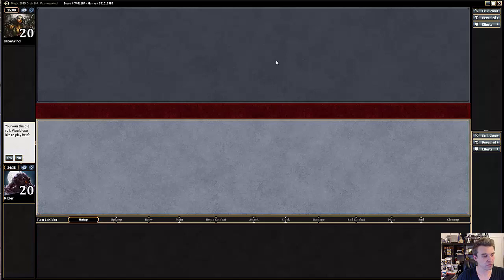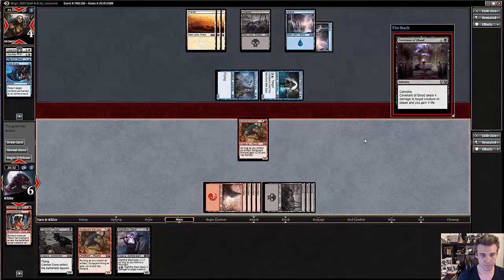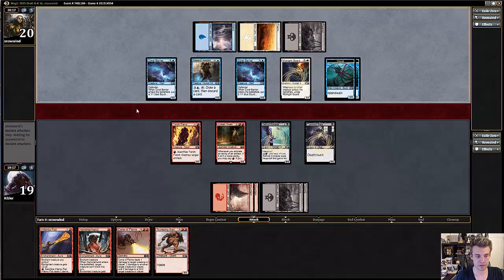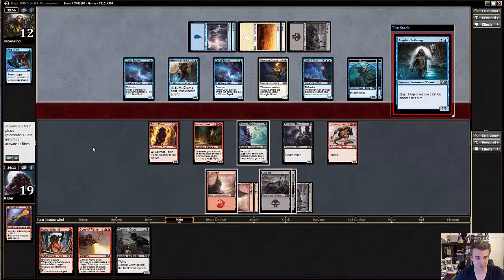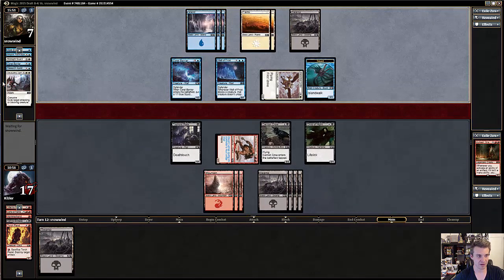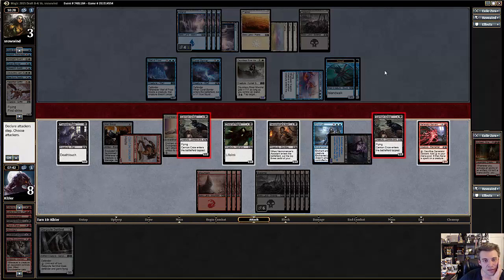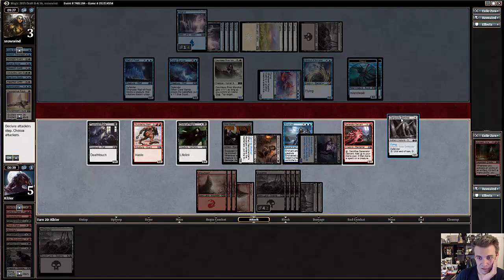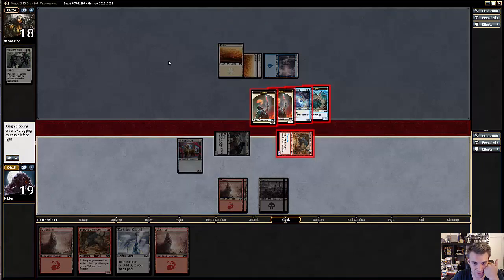StarCityGames Premium Archive - 8/21/14 - Brian Kibler - Draft - Round 1 [Magic: the Gathering]